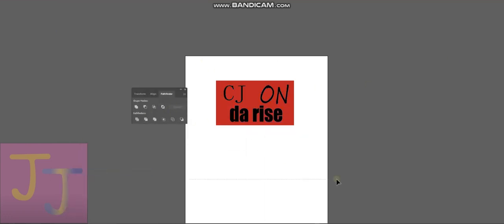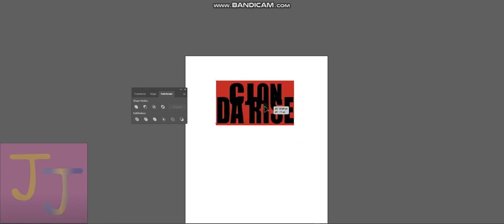dART 2.2 REFLECTION